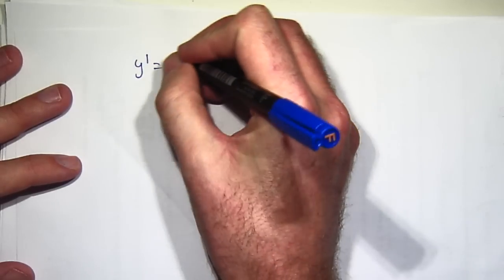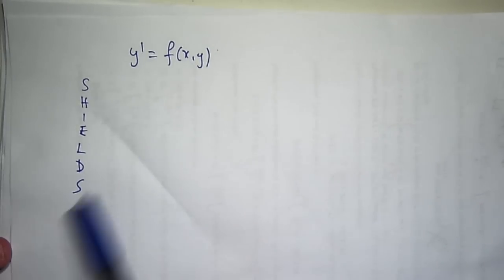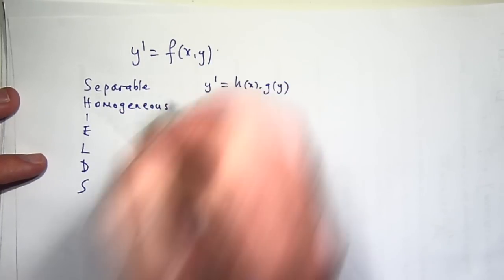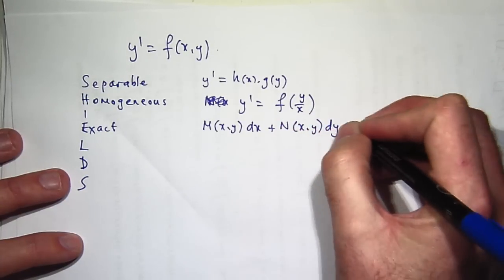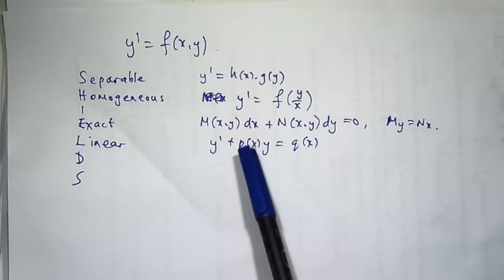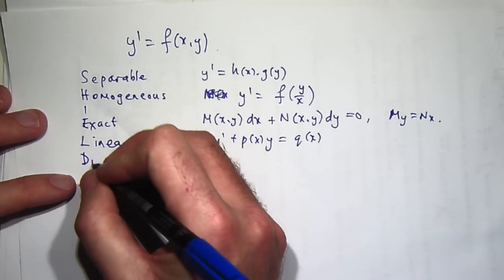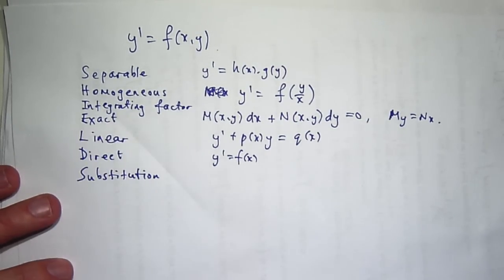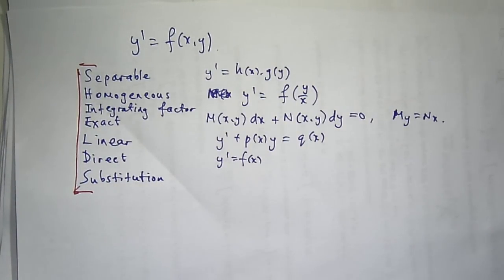How to solve ANY differential equation